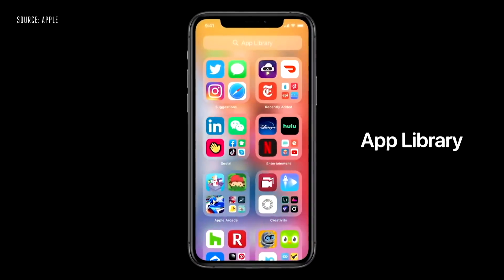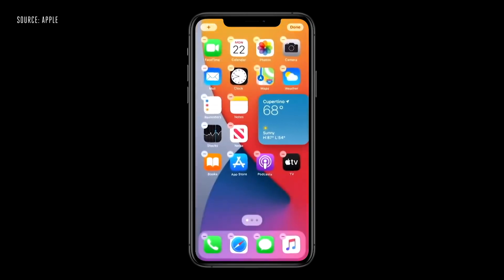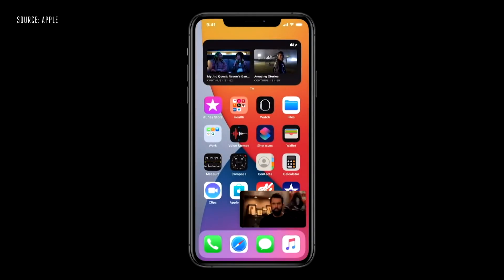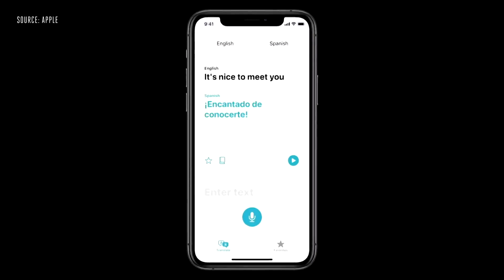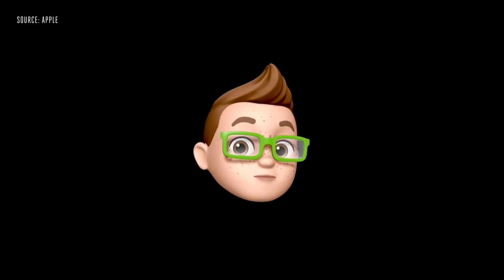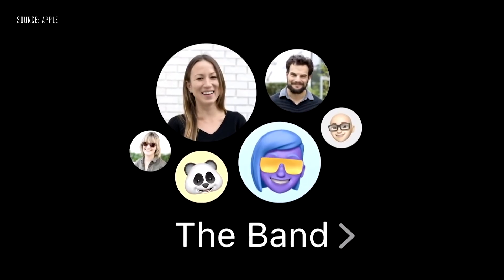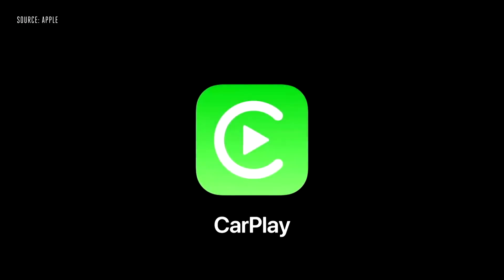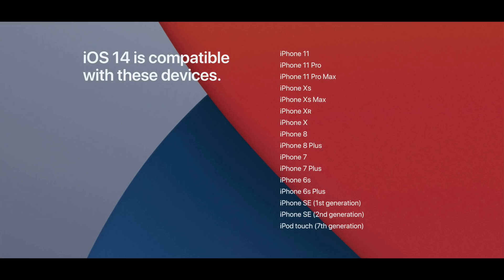Top iOS 14 Features in Tamil!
Hey, Guys Apple has finally released the much-awaited ios 14 update for its iPhones. This video we are going to see the top new features of ios 14 in Tamil!